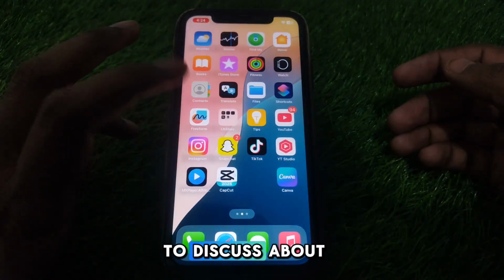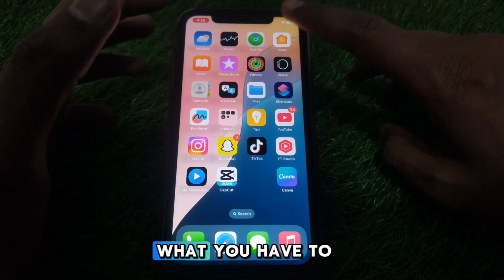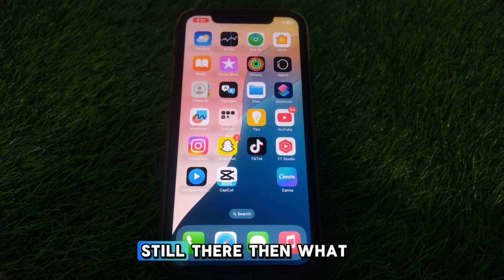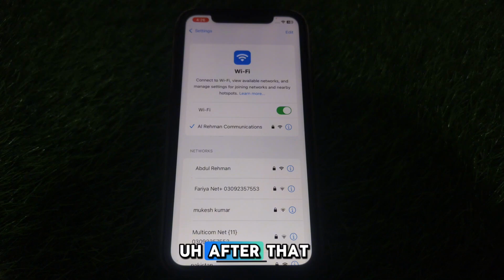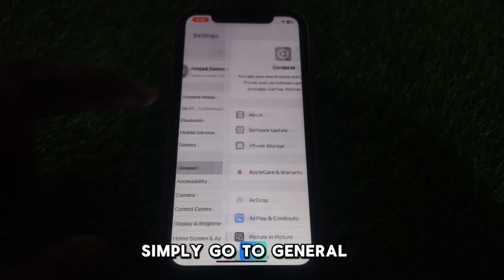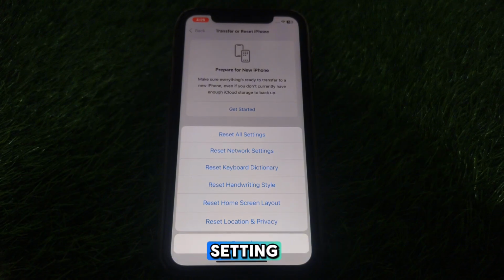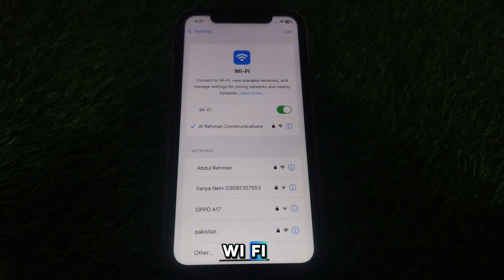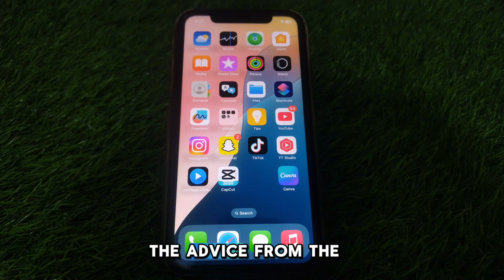📶 Fix iPhone Wi-Fi Issues FAST! | Not Connecting or Dropping? Try This!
Is your iPhone struggling to connect to Wi-Fi or randomly disconnecting? Don't worry! In this video, we’ll walk you through quick and effective solutions to fix common iPhone Wi-Fi issues, including weak signals, slow speeds, and network errors.

🔹 What You’ll Learn in This Video:
✔️ Reasons why your iPhone won’t connect to Wi-Fi
✔️ How to reset network settings for a fresh start
✔️ Fixing incorrect Wi-Fi passwords & authentication errors
✔️ Updating iOS to fix Wi-Fi-related bugs
✔️ Router & IP address troubleshooting
✔️ Advanced fixes to solve stubborn Wi-Fi problems

📌 Timestamps:
00:00 - Introduction
00:30 - Common Wi-Fi Issues on iPhone
01:15 - Restarting Your iPhone & Router
02:00 - Resetting Network Settings
03:00 - Checking for iOS Updates
03:45 - Router & DNS Fixes
05:00 - Advanced Troubleshooting

iPhone not connecting to Wi-Fi

How to fix Wi-Fi on iPhone

iPhone Wi-Fi keeps disconnecting

iPhone slow Wi-Fi fix

iPhone won’t connect to Wi-Fi after update

Reset network settings on iPhone

iPhone Wi-Fi authentication issue

iPhone Wi-Fi troubleshooting guide

How to boost iPhone Wi-Fi speed

iPhone Wi-Fi assist on or off

iPhone internet connection problem

Wi-Fi network not showing on iPhone

iPhone stuck on Wi-Fi connecting

Fix weak Wi-Fi signal on iPhone

How to change DNS settings on iPhone

iPhone says no internet connection

How to fix router issues for iPhone

iPhone Wi-Fi greyed out

iOS update causing Wi-Fi issues